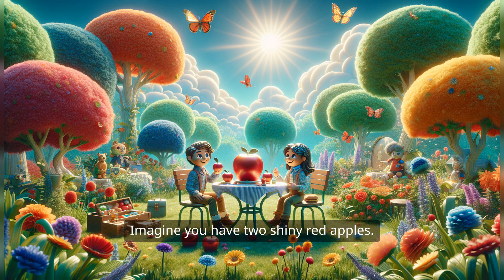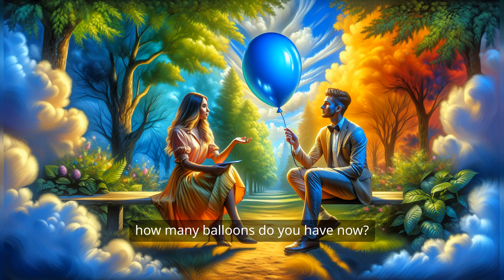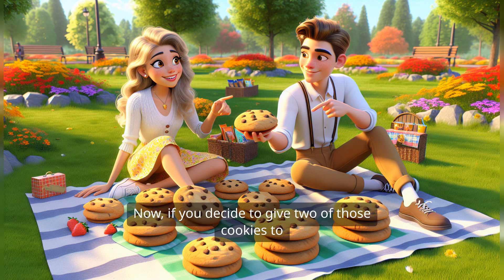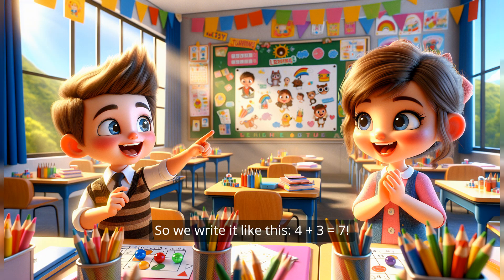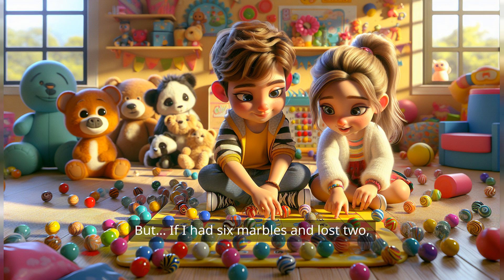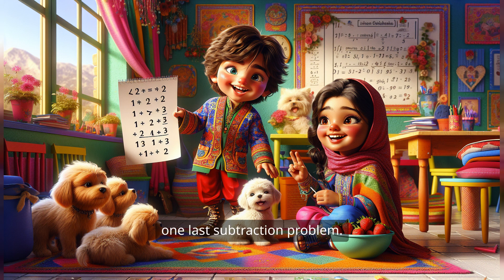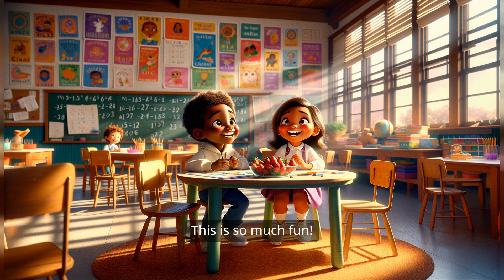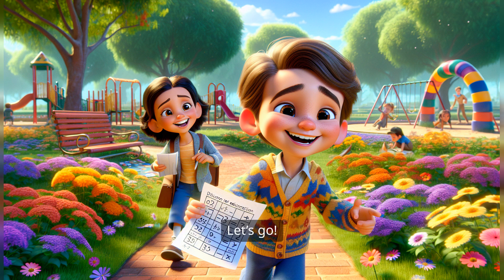Math Fun.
Hello Kids, this video is for you. Become the best in Mathematics by starting now.